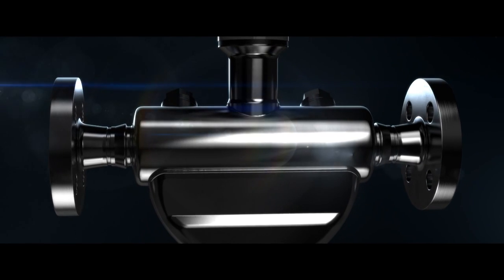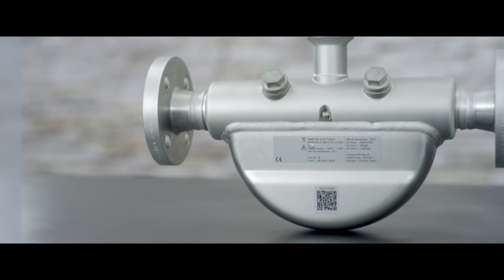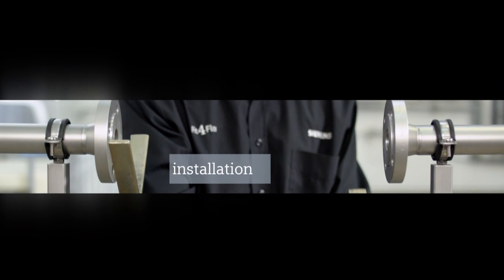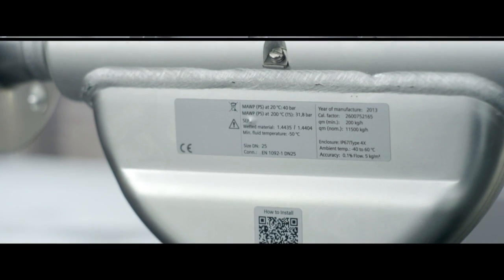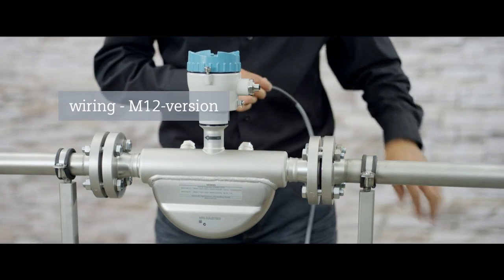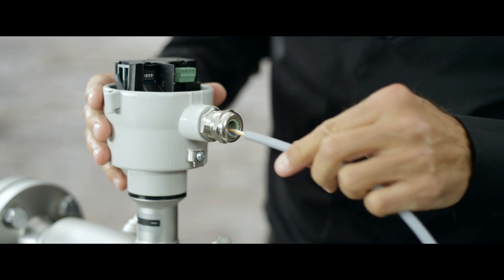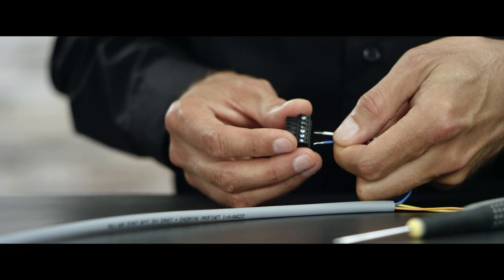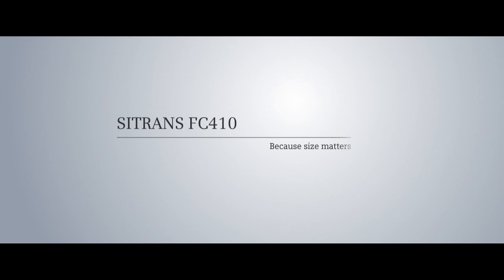SITRANS FC410 - How to install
This video covers the simple installation of the flowmeter:

- The mounting, ...
- The wiring with the automation system, ...
- And the integration.